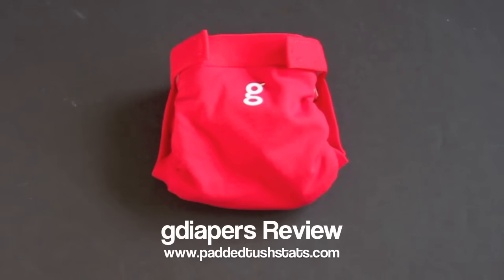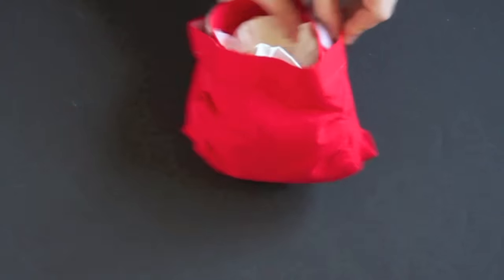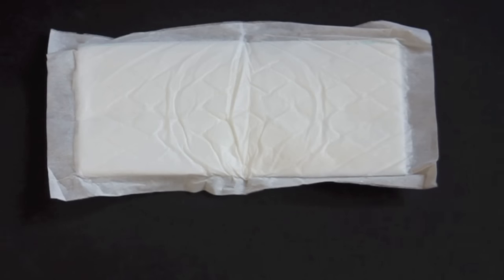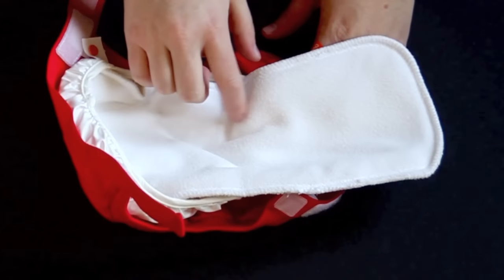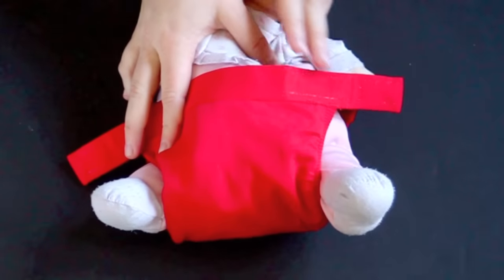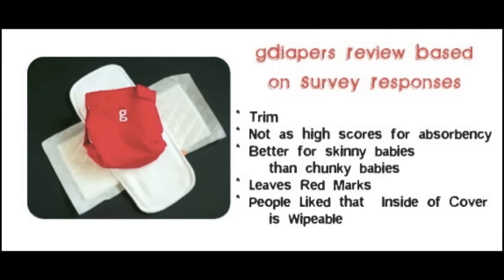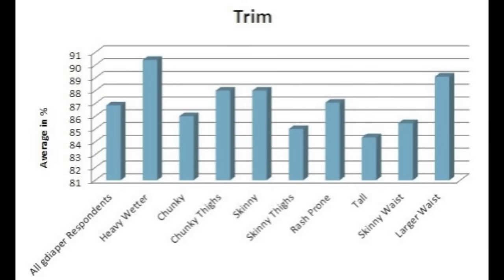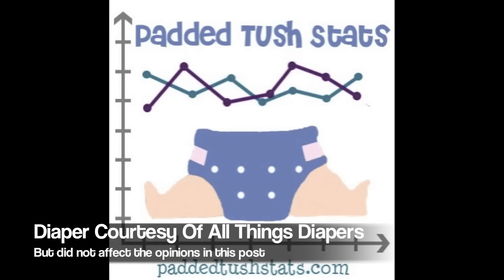gdiapers All in Two/Hybrid Cloth Diapers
This is a review of the diapers hybrid/all in two cloth diaper system.